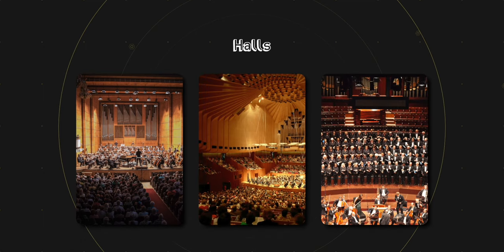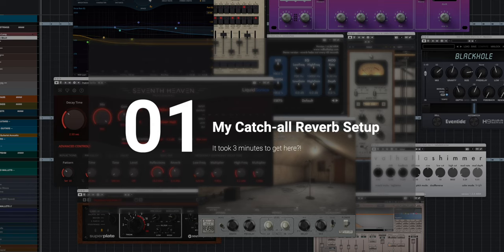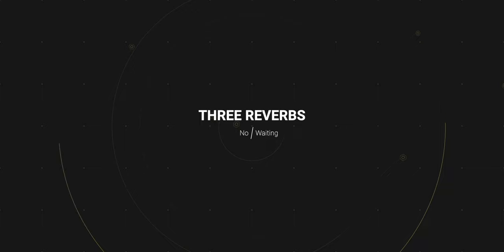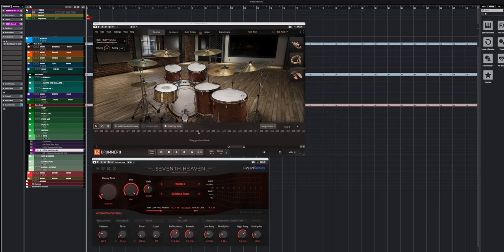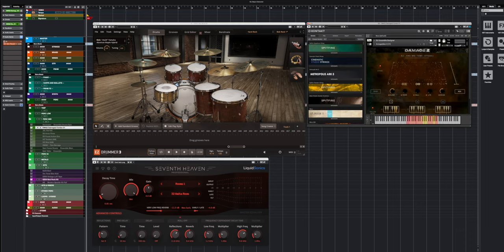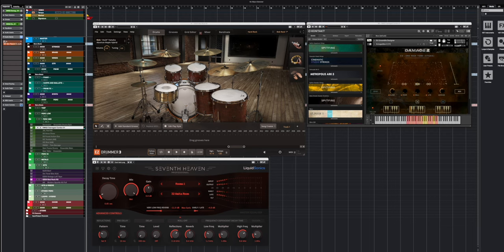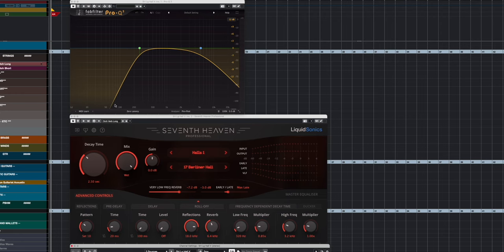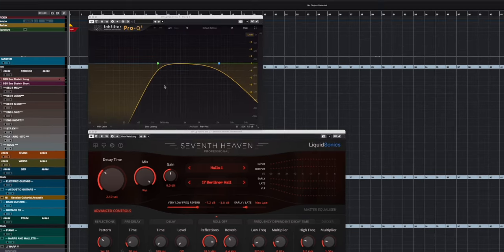My Simple Set Of Film Scoring Reverbs That Covers (Almost) All The Bases.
Choosing Reverbs for your Film or TV Scoring template can be a daunting task. Too many manufacturers. Too many types of verbs. Too many parameters.

In this video I walk you through the basic types of reverb (for you beginners), then show you the set of reverbs I use to cover nearly all the bases when I'm scoring. From Halls for orchestral work, Rooms for Ambience, Plates for contemporary instruments, and my secret weapon for super long ambiences.

Bonus points if you can identify what Oscar-nominated score I quoted in the video.

The "Go And Put The Kettle On" list of Time Stamps

0:00 - Opening
0:39 - Introduction to verb for beginners
2:54 - My Reverb Rundown Begins! (Skip to here if you want)
3:47 - Do You Know How To Use The Three Reverbs?
4:10 - Short Room
5:19 - Medium and Large Halls
7:01 - Medium and Long Plates
8:32 - Secret Weapon - The Super Mega Long Ambient Plate

Title Music mixed by: Eva Reistad

Plugins shown or discussed: Liquid Sonics Seventh Heaven, FabFilter Pro-R, Soundtoys Super Plate, Soundtoys Echoboy, Valhalla Shimmer, Strymon Big Sky, Avid Revibe, Waves Renaissance Verb, Audio Ease Altiverb.

Cubase, Kontakt 7, FabFilter ProQ-3